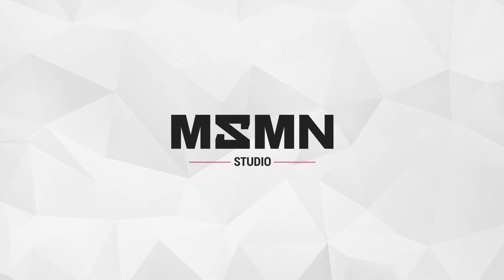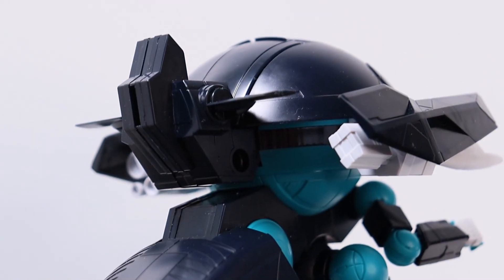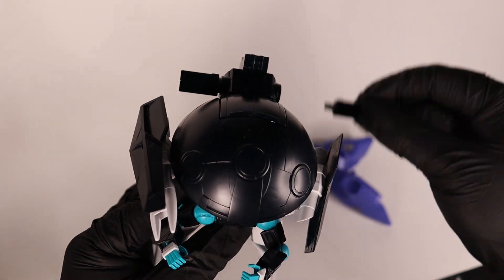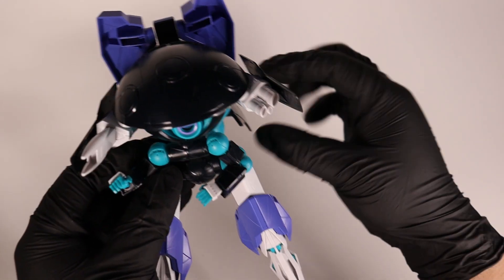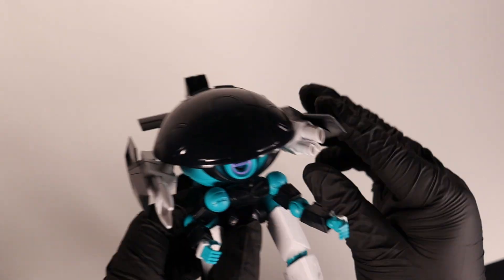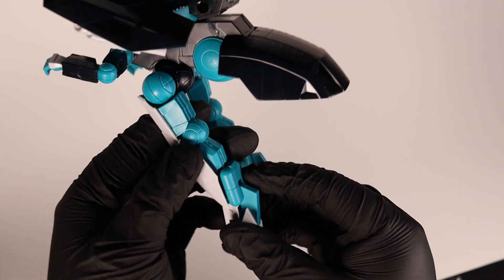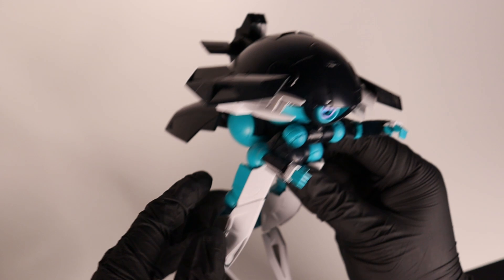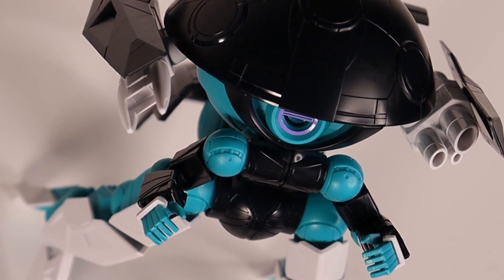HG Wodom Pod | Review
Please check out Masamune Studio if you're interested in buying model kits from Bandai and Kotobukiya. They also sell tools, paints, and everything you need for customizing your kits.

Also if you're into P-Bandai, they have a lot!